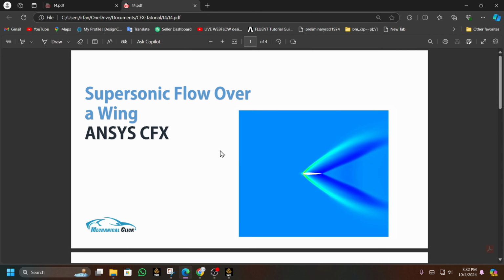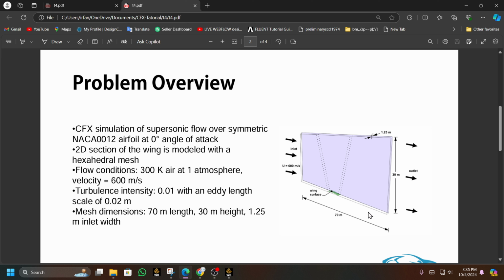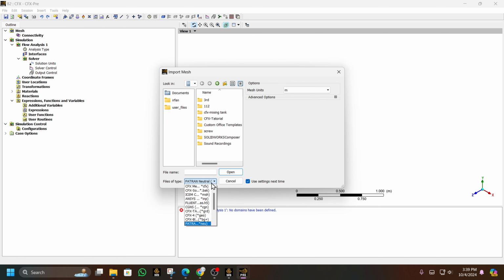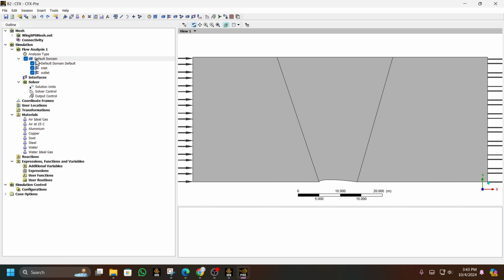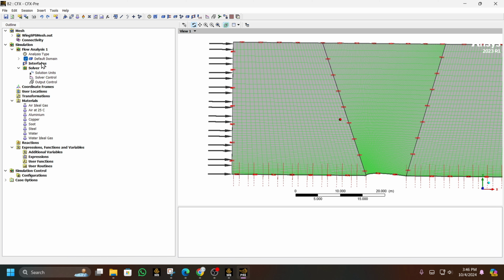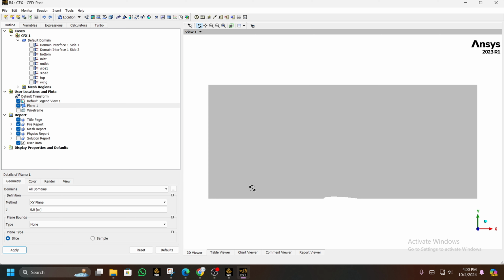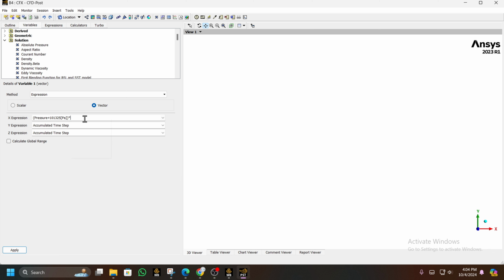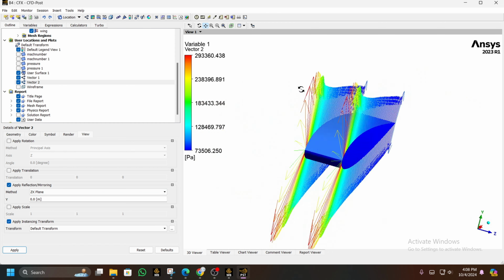Supersonic flow over wing | CFX Tutorial 4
Welcome to Tutorial 4 of our CFX Course Series: Supersonic Flow Over a Wing! In this tutorial, we’ll delve into the analysis of supersonic flow conditions over an airfoil using ANSYS CFX, exploring the key concepts and setup required for accurate simulations.

🔍 Key Topics Covered:

- Understanding and applying symmetry boundaries for efficient modeling
- Setting up a 2D case to simplify the analysis of supersonic flow
- Implementing axial symmetry for streamlined calculations
- Defining fluid properties for ideal gas behavior in high-speed flows
- Setting up the governing equations for supersonic flow analysis